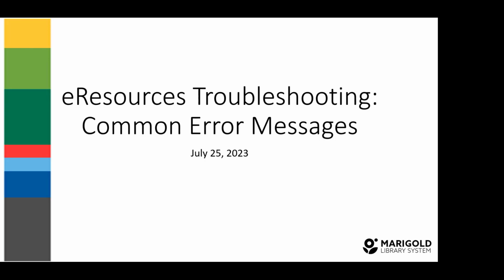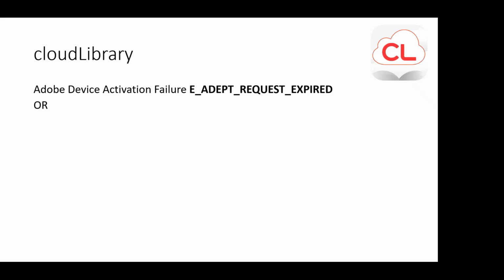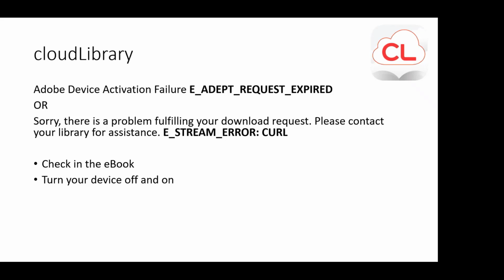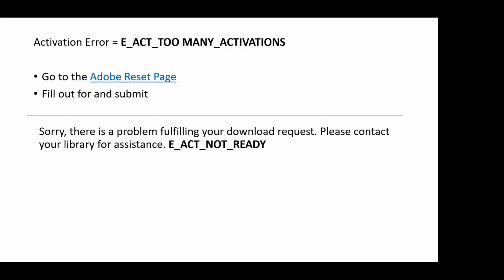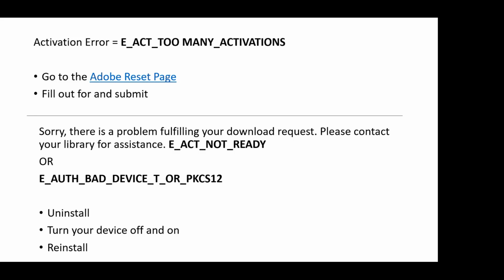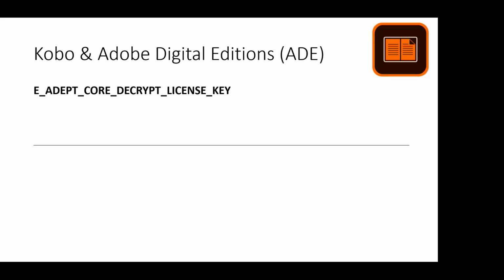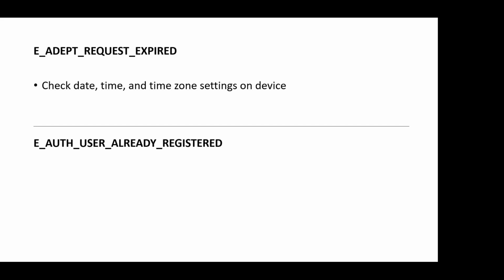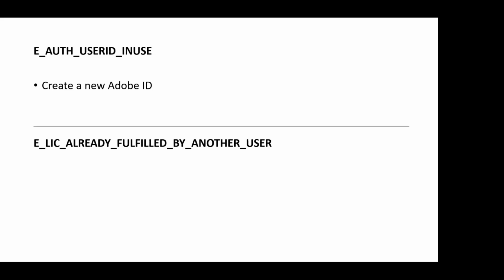eResources Troubleshooting: Common Error Messages - July 25, 2023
This webinar covers the most common error messages users will encounter with various eResources.

00:00 Introduction
1:36 cloudLibrary
6:29 Libby
7:42 Kobo and Adobe Digital Editions
15:16 Helpful Links